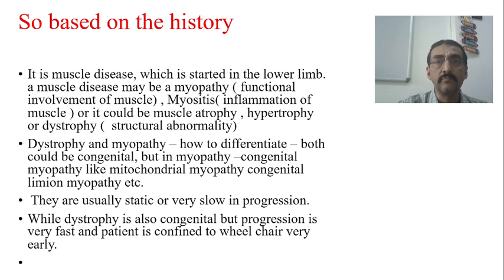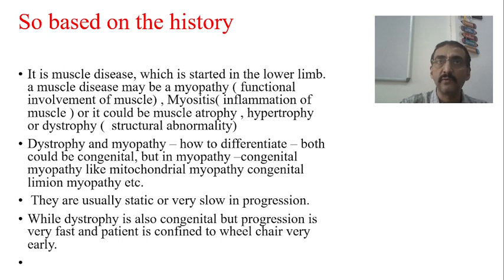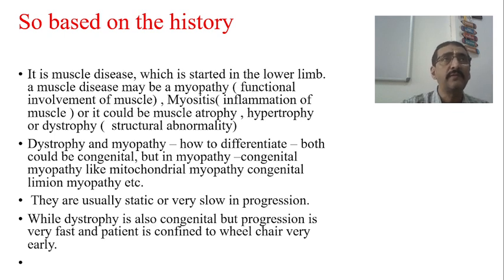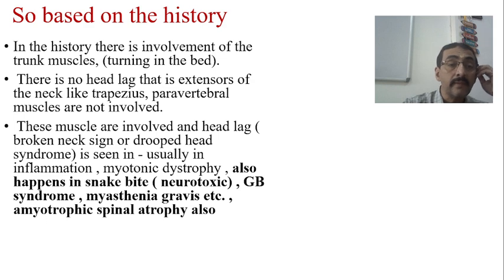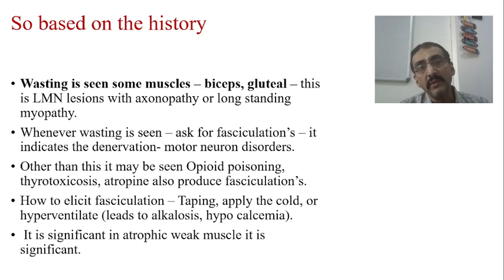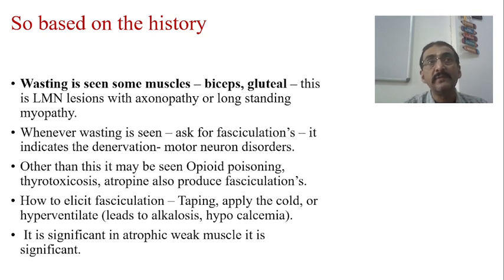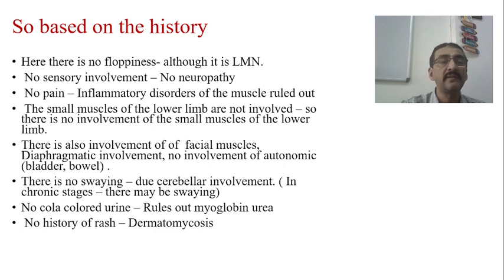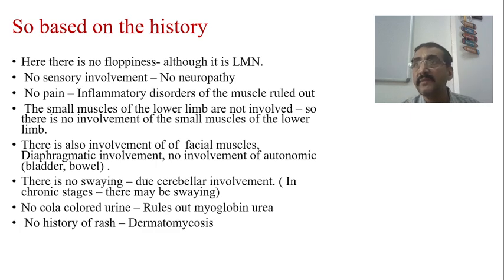Muscular dystrophy - case study part - 4